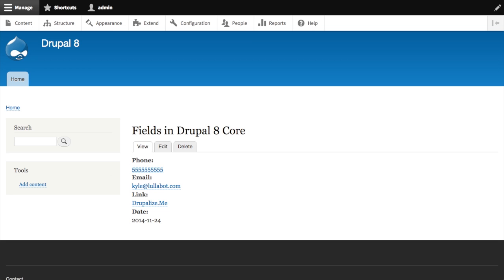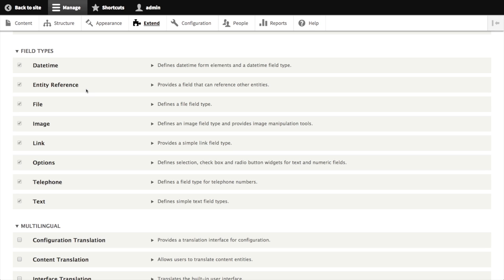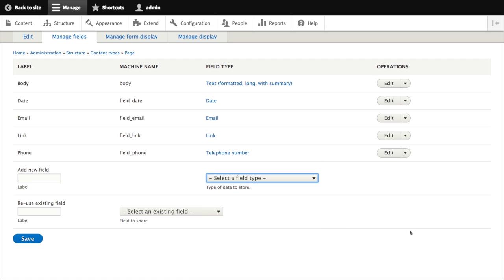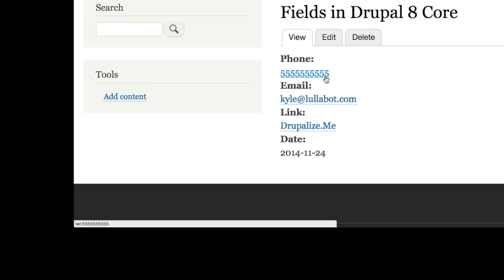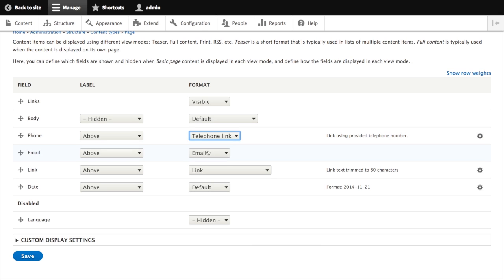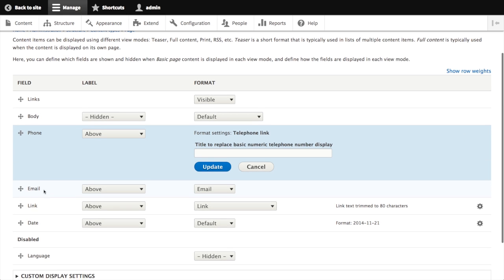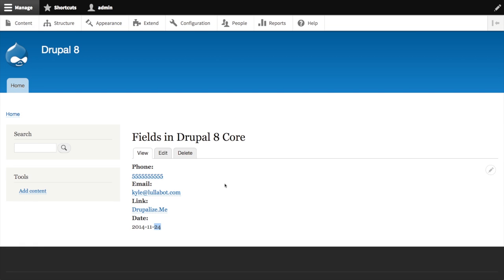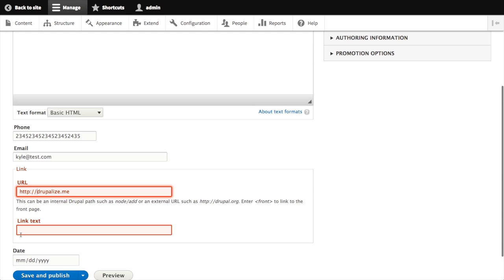Drupal 8 Core, Now with More Fields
One of the the things I like most about Drupal 8 as a site-builder is how quickly you can get up and running on creating a brand new site. All though the installer takes a tad (insert jokes here) longer than Drupal 7, you get so much more out of the box.  No need to install Drupal and head to drush to download and enable a handful of modules just to get your site ready. Of course, there is views in core, but another great thing is a much larger plethora of field types. Just to get something like an email field was yet another download. Now in Drupal 8 there are a handful of useful fields in core:

- Telephone
- Date
- Link

Although not all these fields are enabled on install, they are available to use without the need to download additional modules. Each one of these fields has some advantages and disadvantages when it comes to using them. A great example, the telephone field doesn't have any kind of options to limit characters, require area codes, or even country dependent options. So let's take a tour of these new field types in Drupal 8 core.